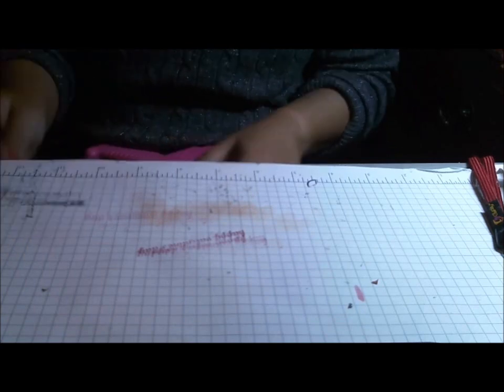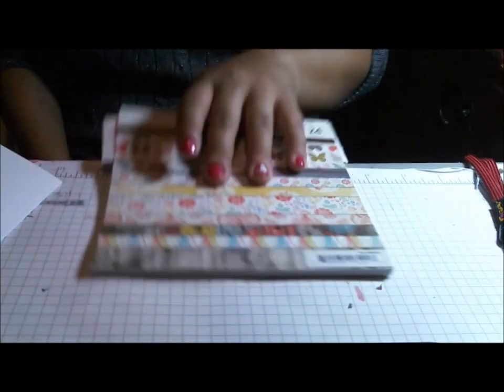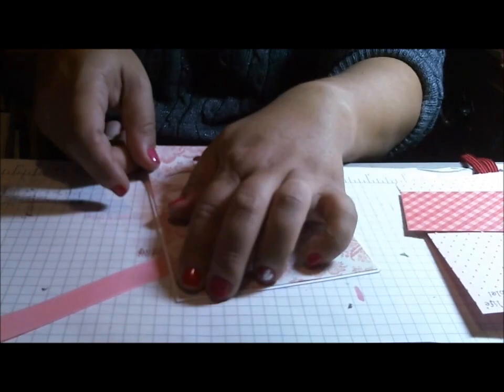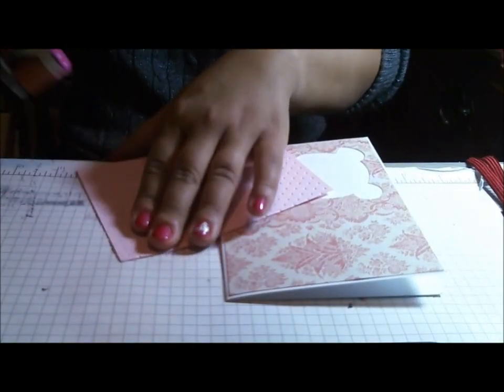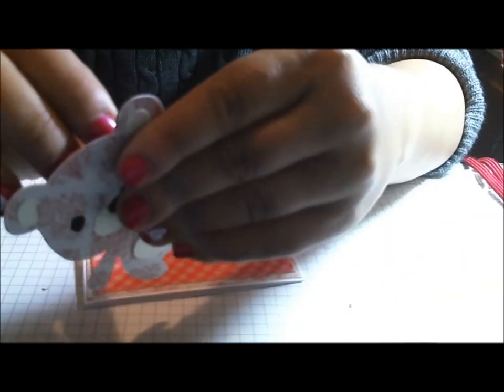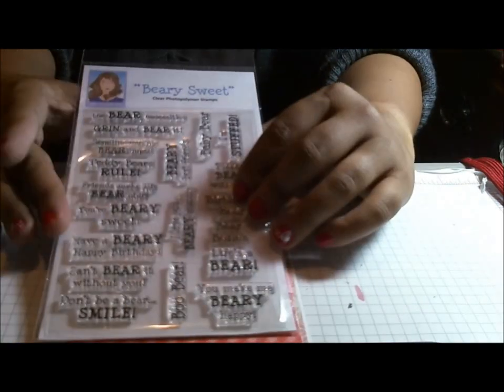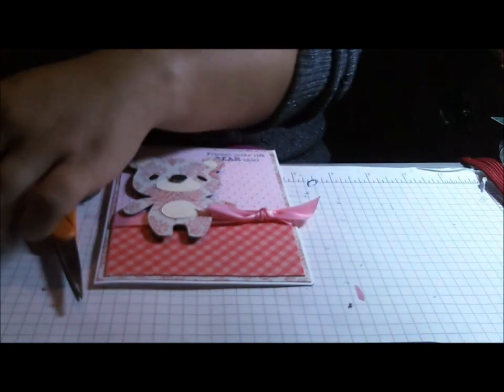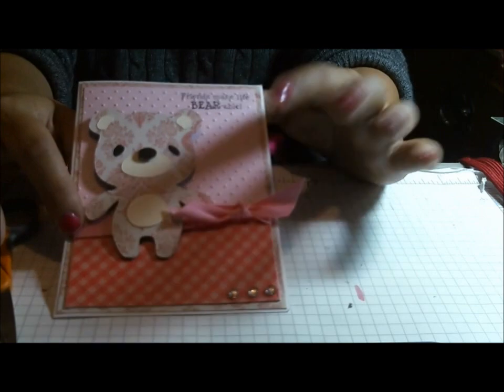Pink Teddy Cricut Card